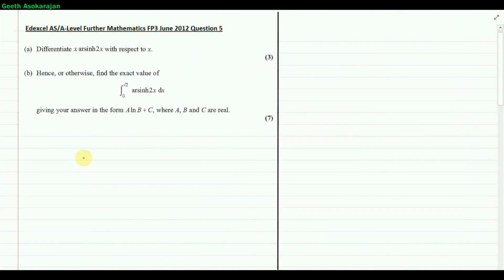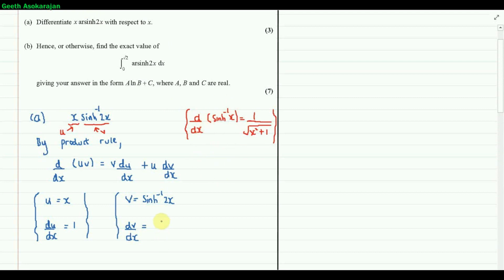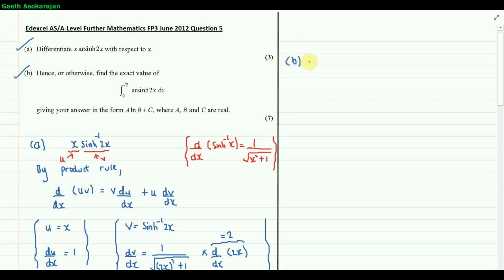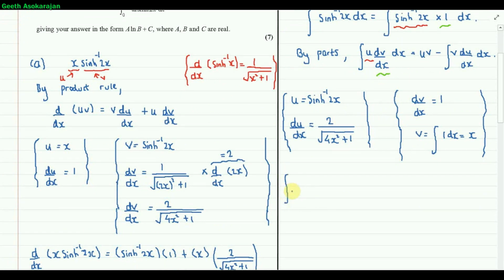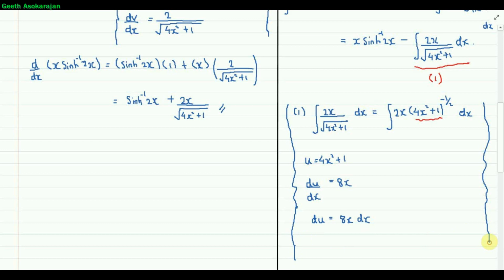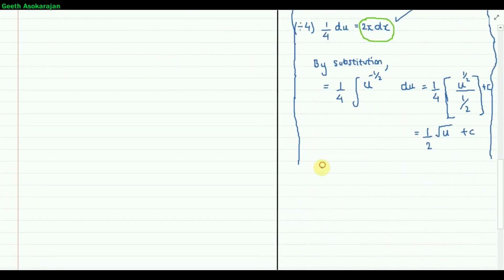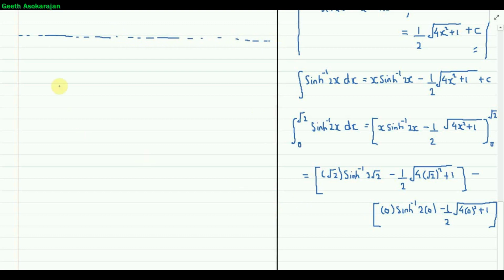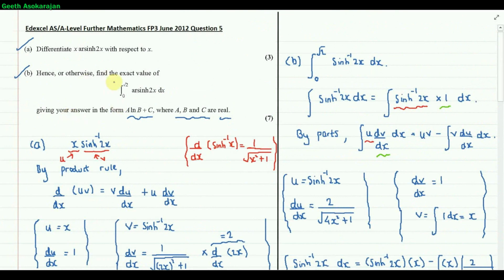Edexcel AS/A-Level Further Maths FP3 June 2012 - Question 5 (Integral of Inverse Hyperbolic)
This video shows the FULL solutions for the following questions in A-Level Maths FP3 Edexcel June 2012:

* Question 5 on Inverse Hyperbolic functions, Differentiation and Integration

Links to the videos explaining the theory and examples (with commentary):

Hyperbolic functions - Proofs of the derivatives of inverse hyperbolic functions

Hyperbolic functions - Derivatives of inverse hyperbolic functions

Hyperbolic functions - Proving the Inverse Hyperbolic function of sine

AS/A-Level Hyperbolic functions - Proving the Inverse Hyperbolic Sine

AS/A-Level Integration - Integration by Parts